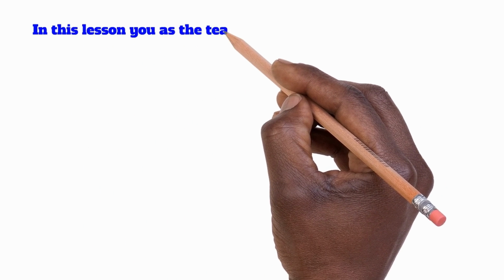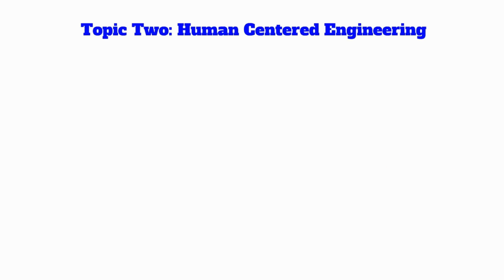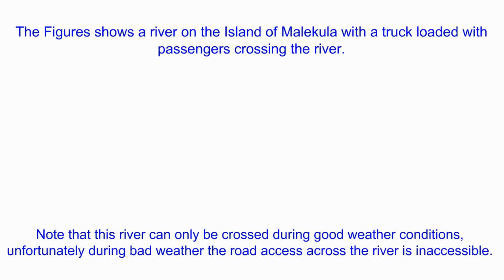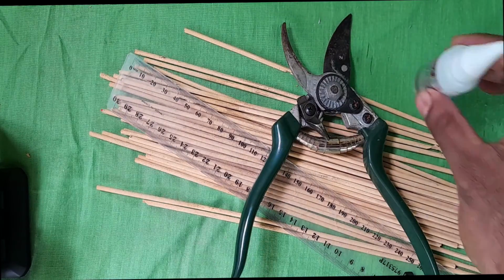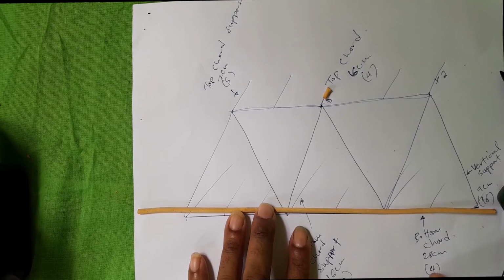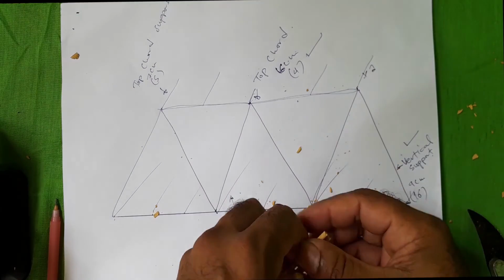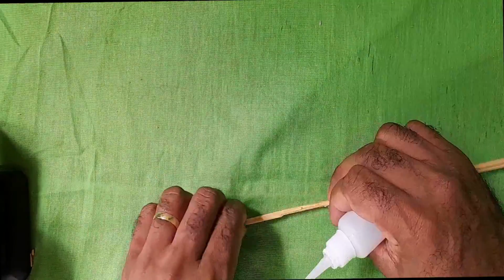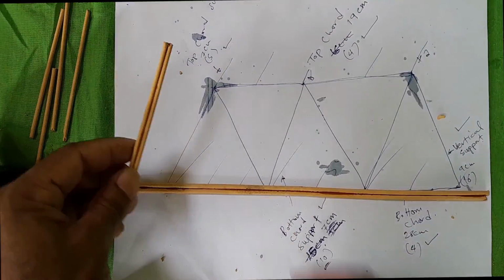Bridge Demo Final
In this Video we will demonstrate a simple Bridge project.
credit to Dima Tyshko for the sound track